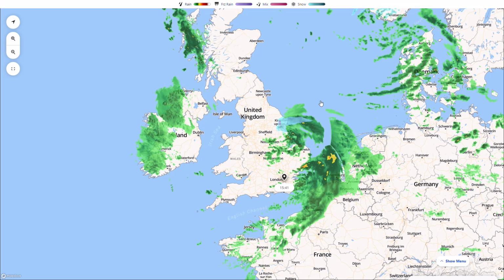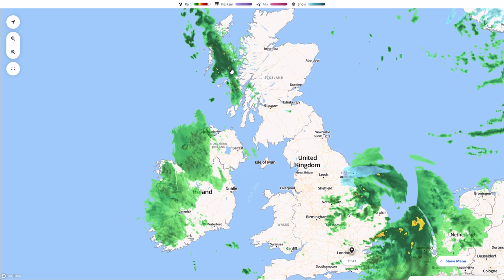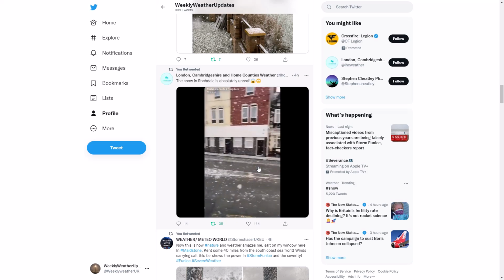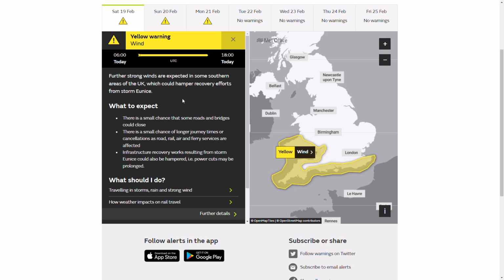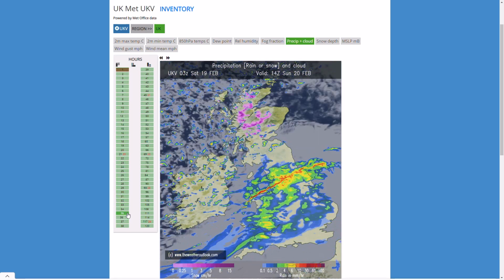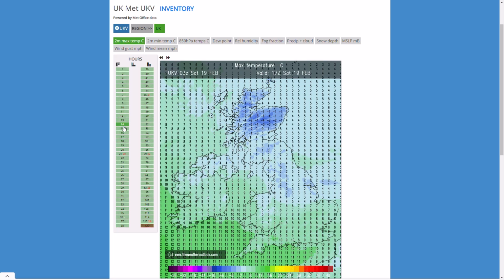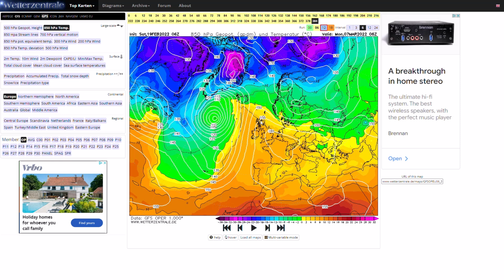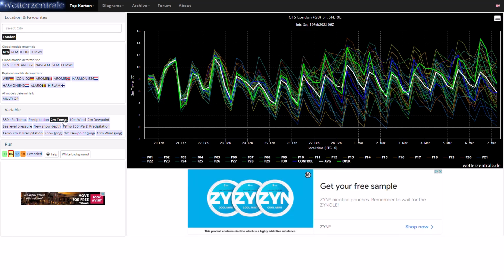More Wind, Snow, and Rain as Stormy Conditions Continue! 19th February 2022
00:00 Live Precipitation Radar
03:35 Twitter
08:07 UK Met Office Weather Warnings
10:05 UKMO (High Resolution) Precipitation/Wind/Temperature Charts
15:00 GFS Operational Run
16:32 GFS Ensembles